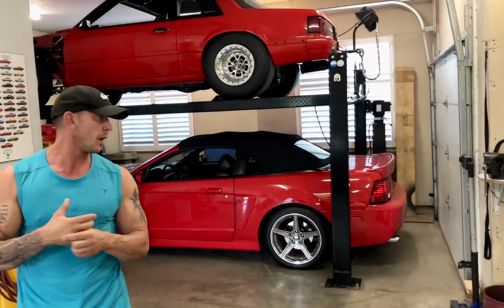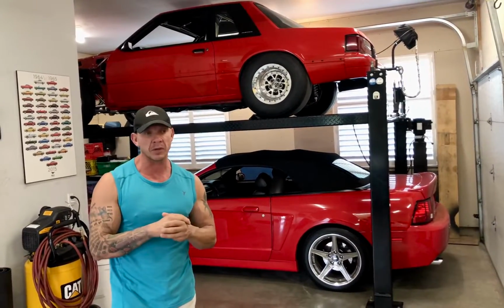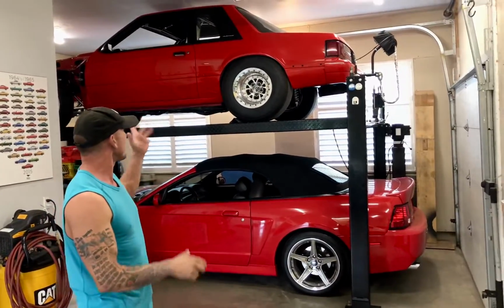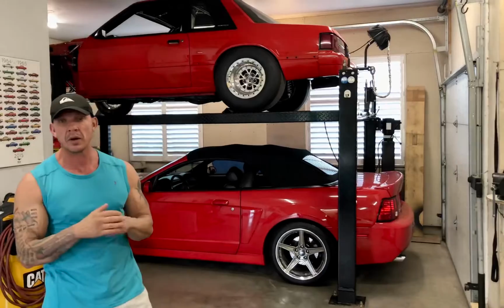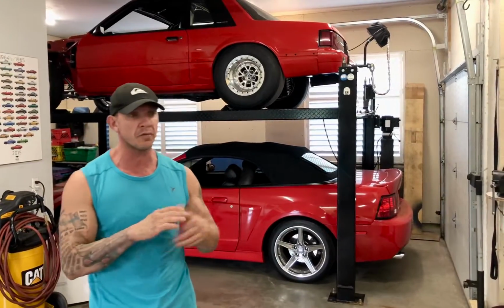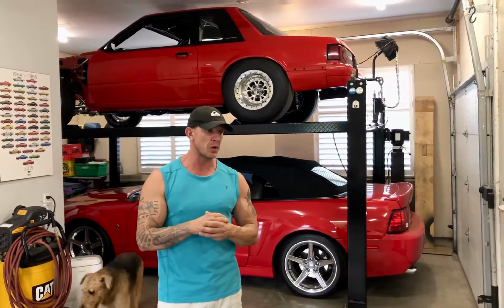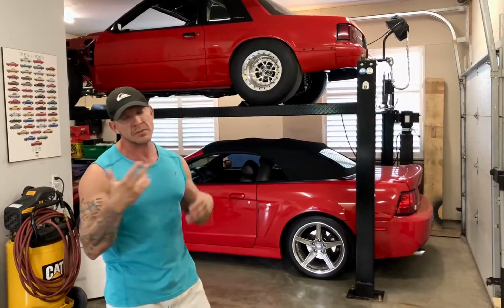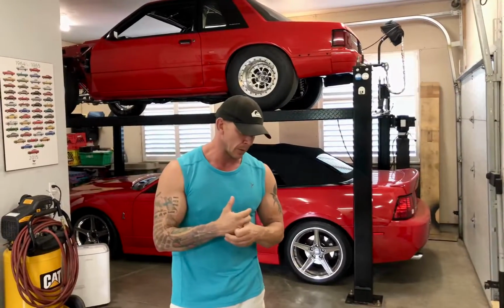MUSTANG CHANNEL INTRODUCTION | Ford Mustangs | Foxbody Notch | Cobra Terminator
The video is a brief introduction about myself, my cars, experience and my current Foxbody build.  Please see my 'About' tab to learn more about me and what the channel will capture.  More videos to come...

Paul